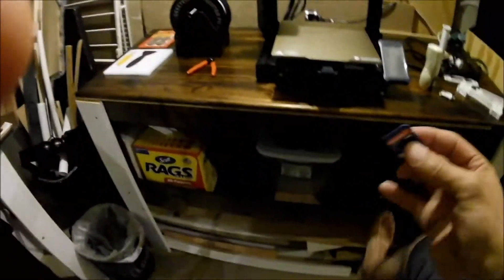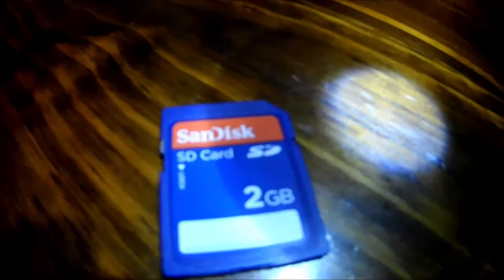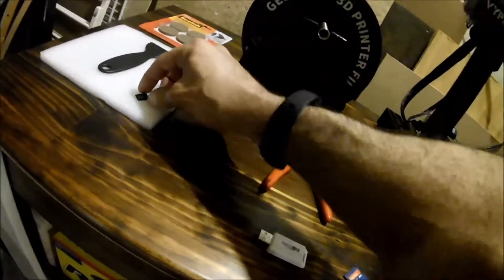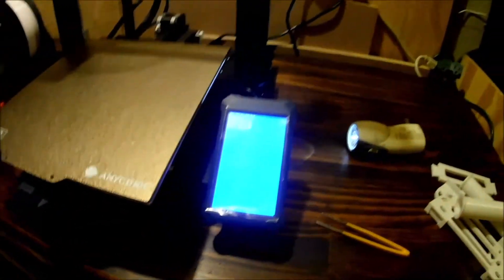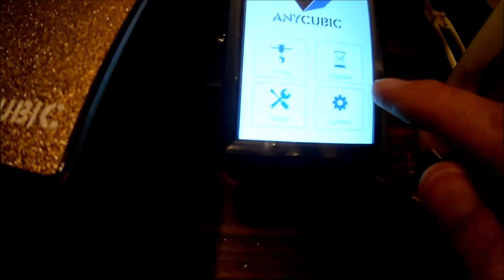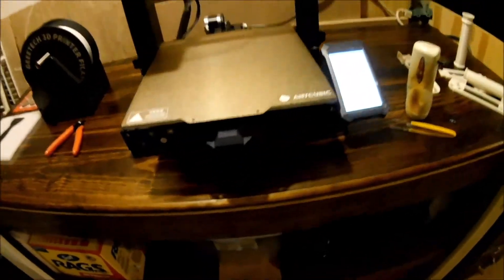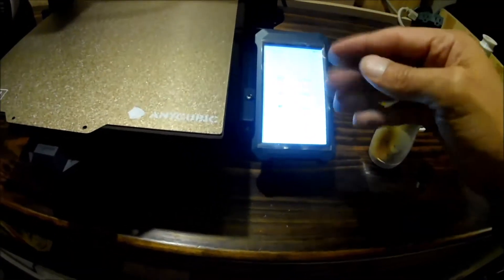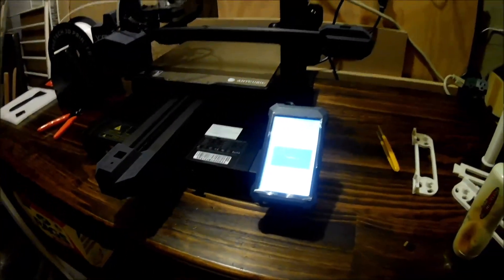Anycubic Vyper: Firmware and Screen update- How to, and weird issues I ran into along the way.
In this video I upgrade the screen and printer firmware to the latest and walk you through what things I encountered to hopefully help you have a smooth experience.